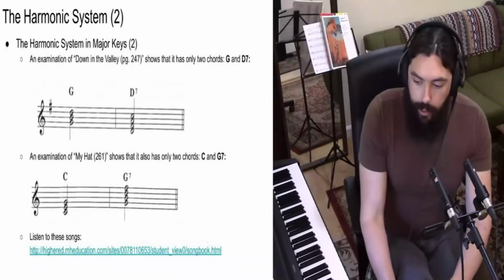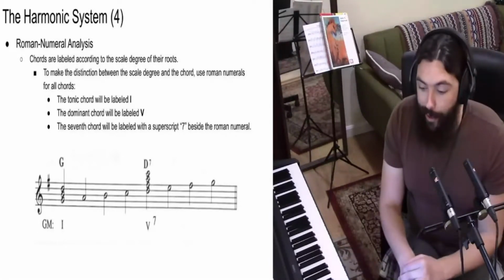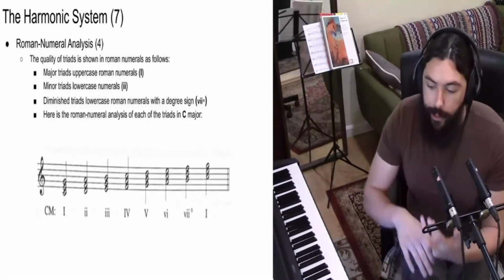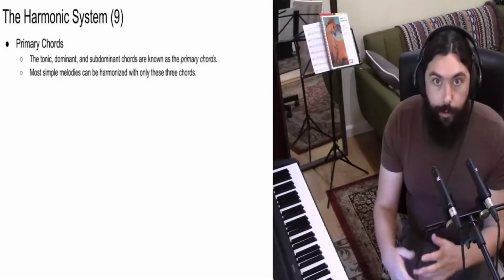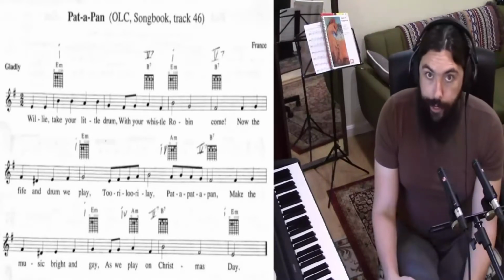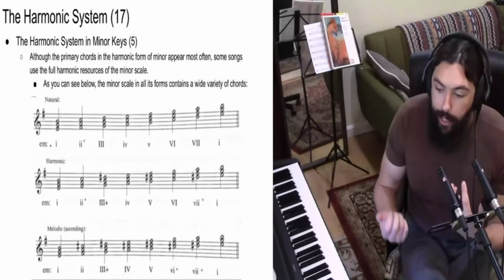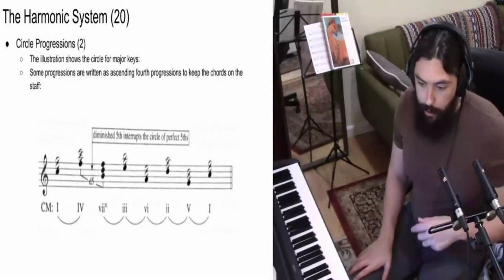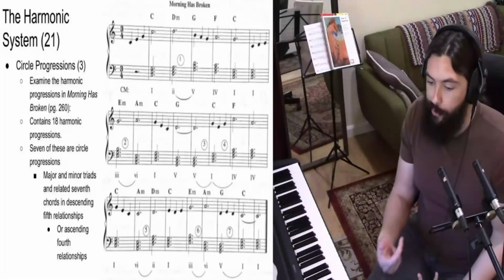The Harmonic System